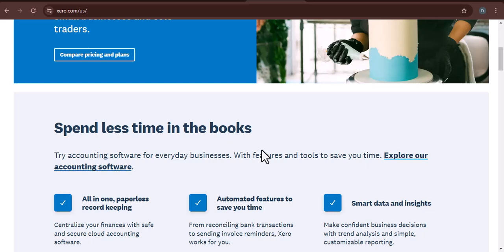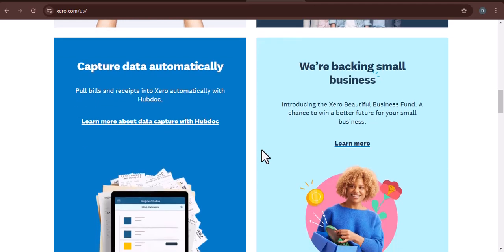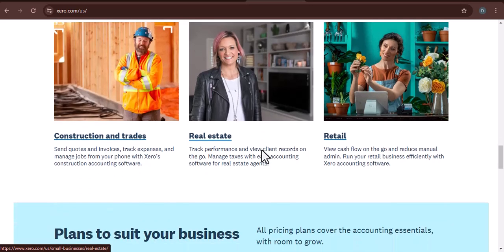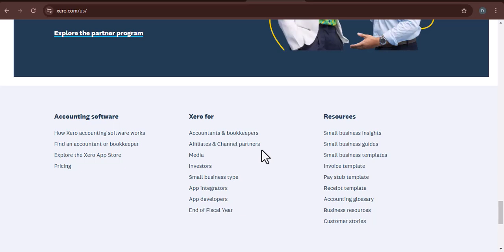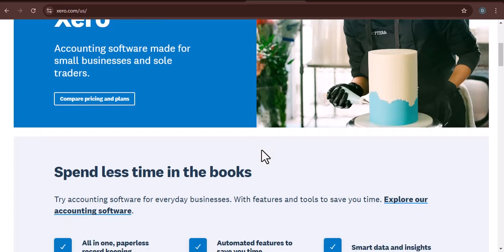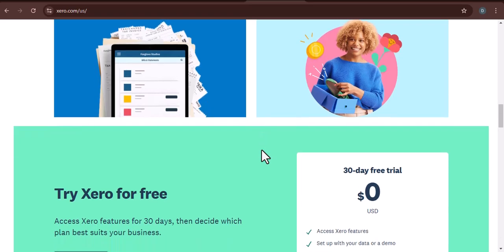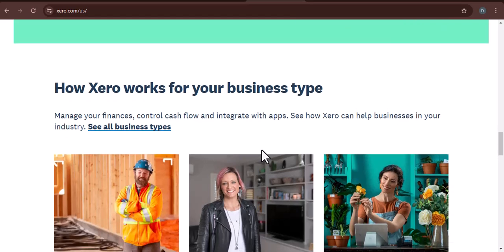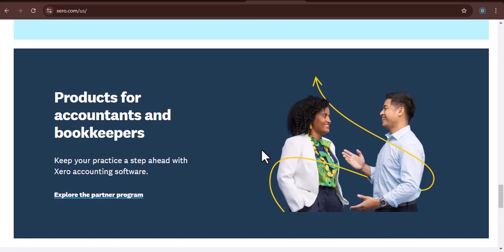How much do Xero expenses cost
In this video, you will learn about How much do Xero expenses cost

9 YouTube Channel Ideas to Help You Choose Your Own

✅IGNORE THIS
Related Search: